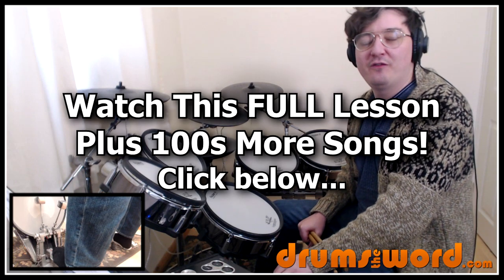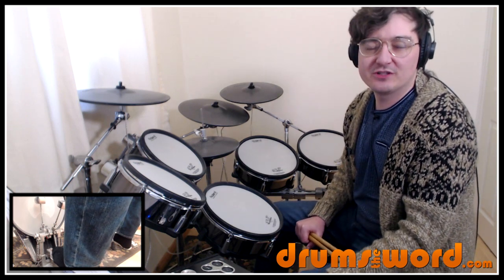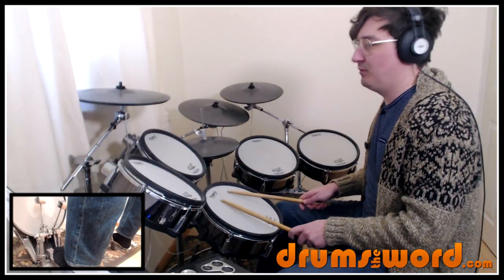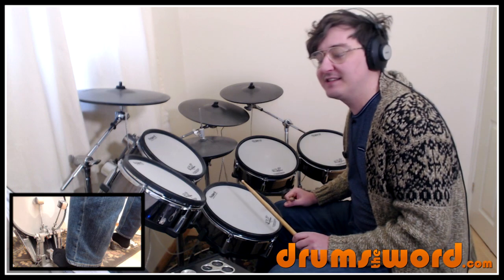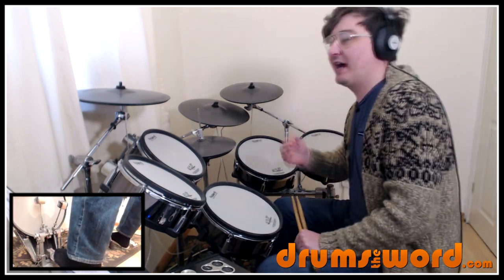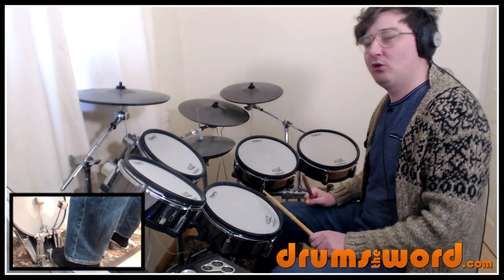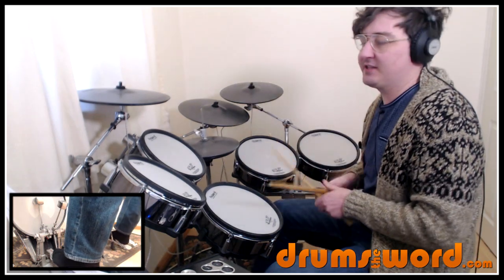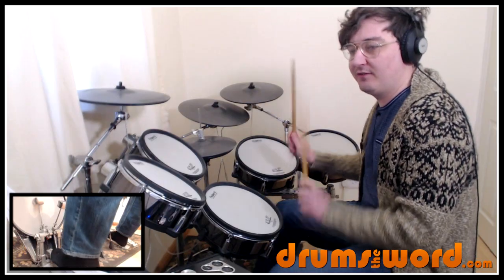★ California Dreamin' (The Mamas & The Papas) ★ Drum Lesson PREVIEW | How To Play Song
In this EXCLUSIVE video drum lesson I'm going to show you how to play the song "California Dreamin'" by The Mamas & The Papas.